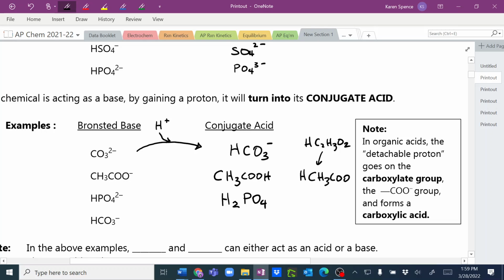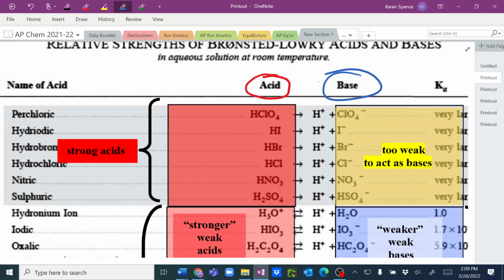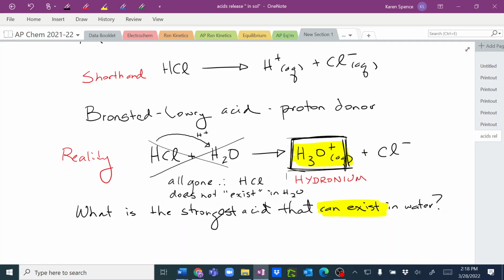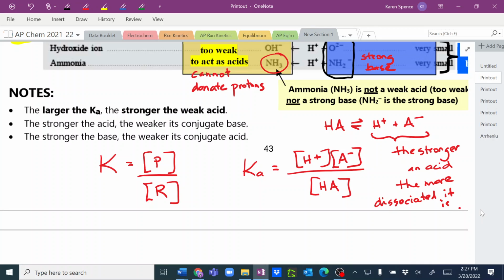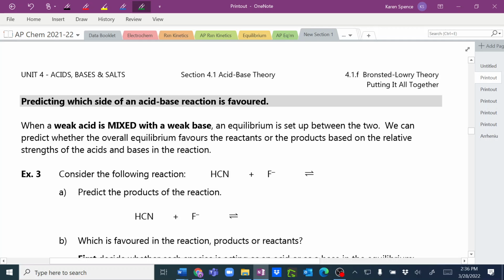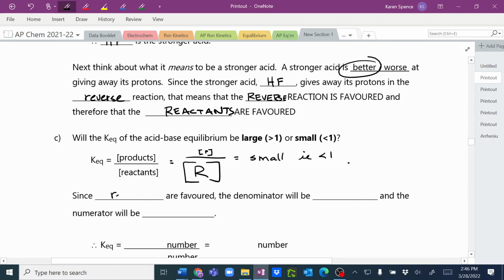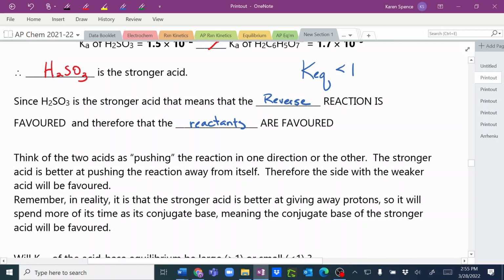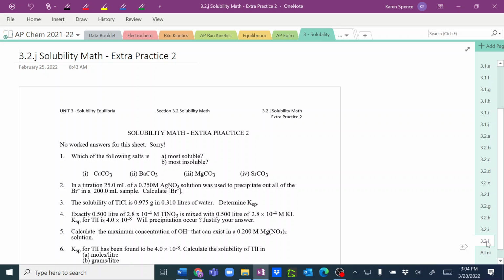2022-03-28 4.1.f Bronsted-Lowry Theory - Putting It All Together